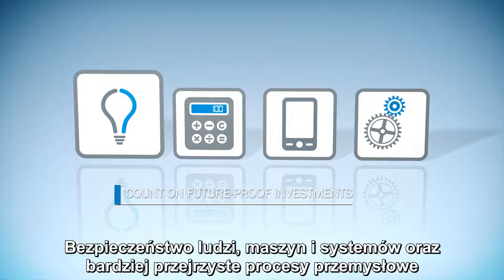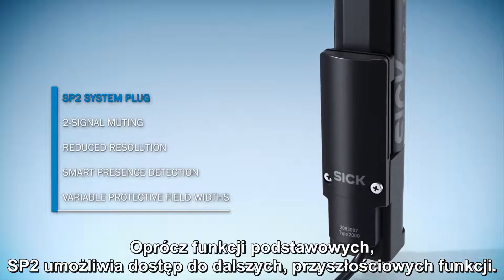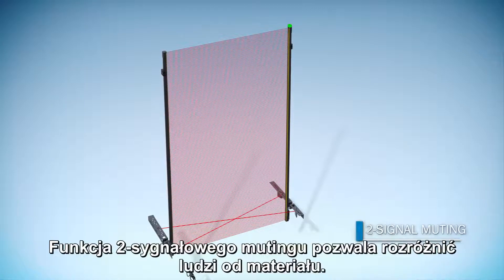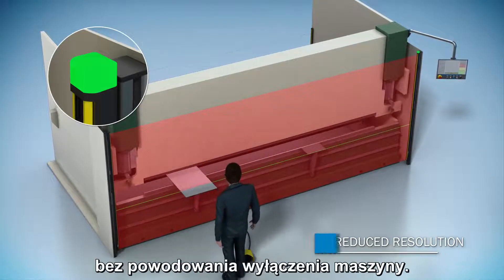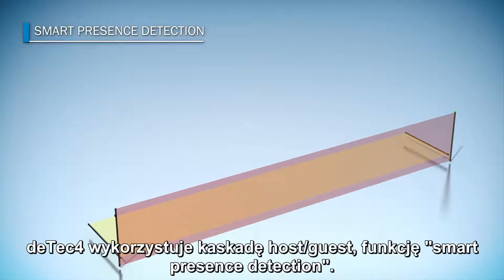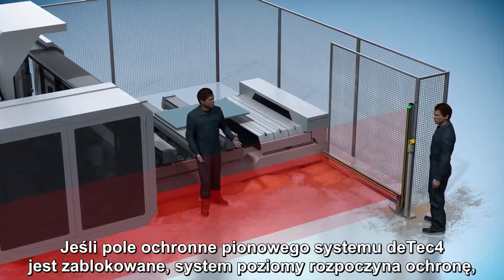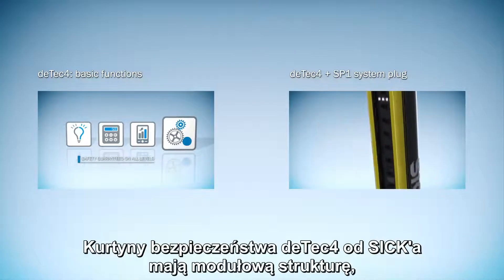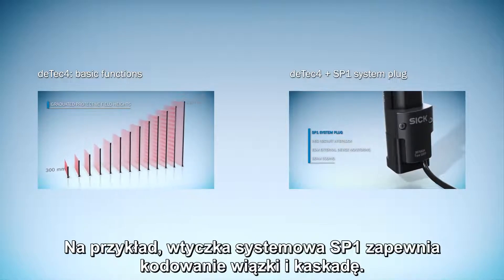SICK | deTec4 kurtyna bezpieczeństwa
Zwiększenie produktywności i krótkie czasy przestoju dzięki kompleksowym i innowacyjnym możliwościom diagnostycznym
Połączenie bezpieczeństwa i automatyki: IO-Link umożliwia ekonomiczne projektowanie systemów.
Muting zapewnia maksymalną produktywność i bezpieczeństwo przy odróżnianiu ludzi i materiałów.
Wysoka dostępność eksploatacyjna: inteligentne zabezpieczenie przed wejściem od tyłu zapobiega niepożądanym wyłączeniom
Łatwe uruchomienie i konfiguracja bez oprogramowania to oszczędność czasu i pieniędzy
Stopnie ochrony IP 65, IP 67 i IP 69K oraz warianty stworzone z myślą o obszarach zagrożonych wybuchem zapewniają maksymalną niezawodność w trudnych warunkach otoczenia